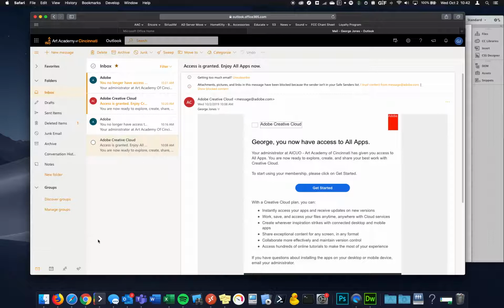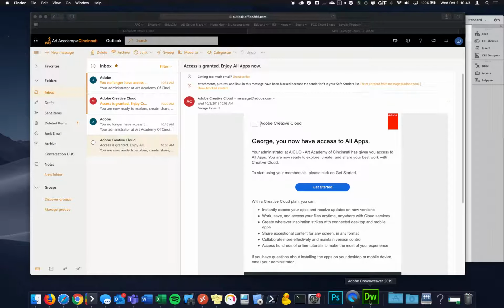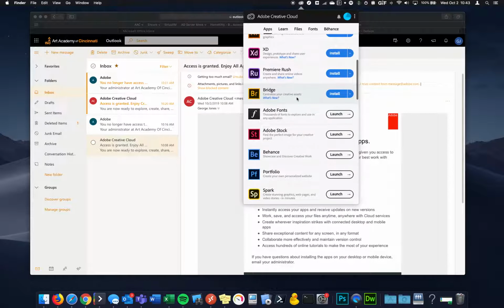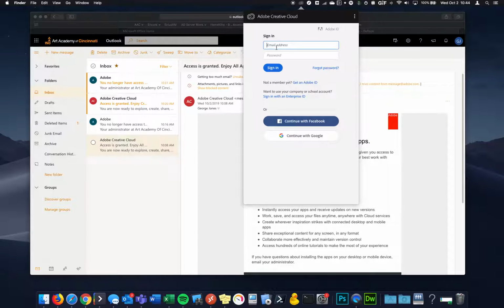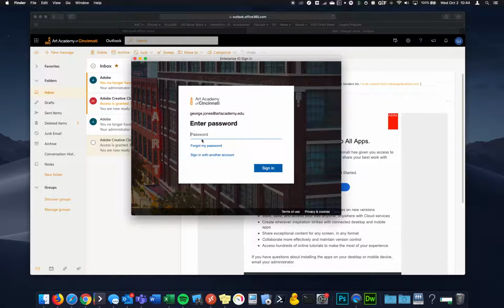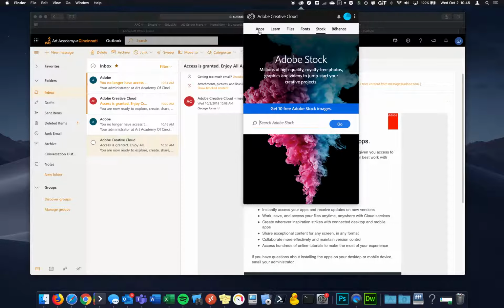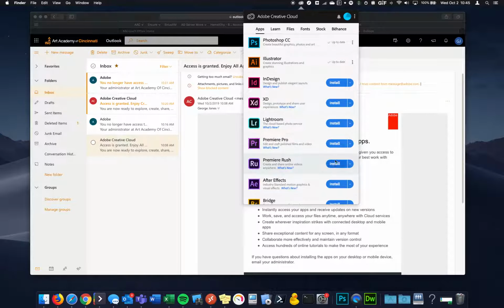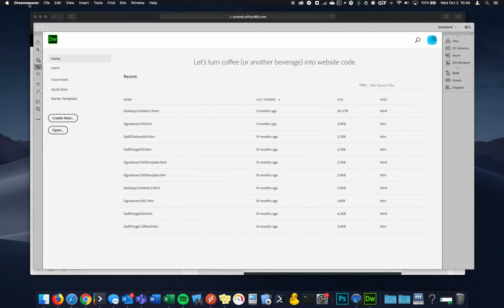Adobe Creative Cloud Licensing Change - For Mac Users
The school has recently changed over to a different Adobe Creative Cloud license provider and this requires all Creative Cloud users to backup their files, sign out of the Creative Cloud app, and then sign back in using an Adobe Enterprise ID with their Office 365 credentials.